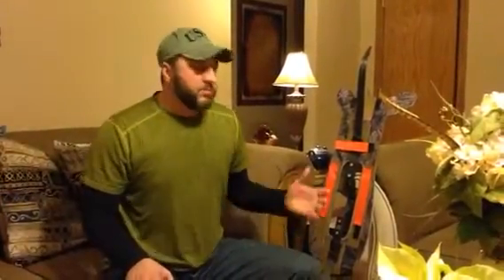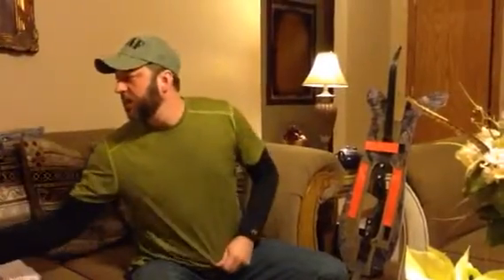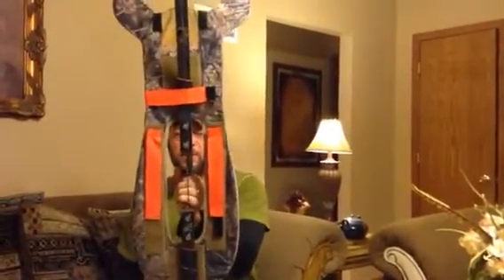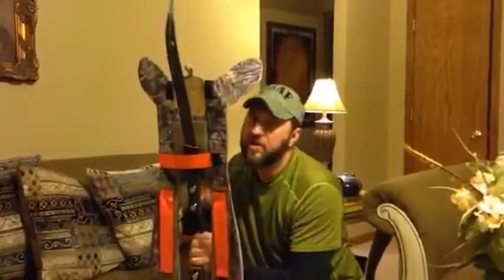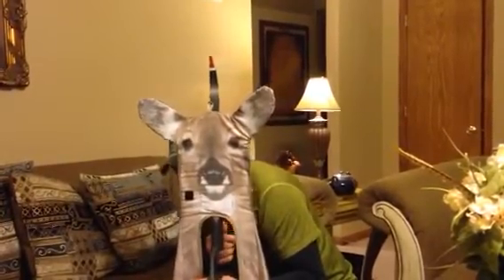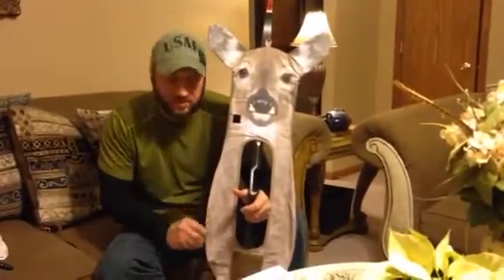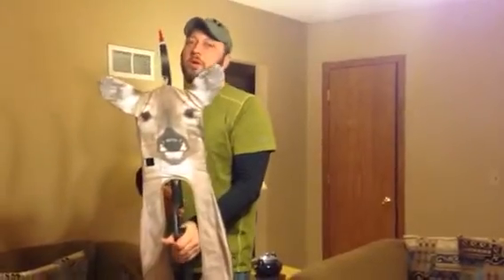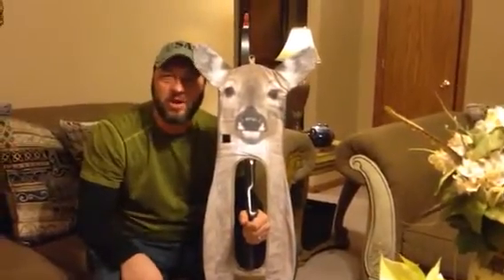Ultimate predator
Hello everyone this is Rip Fletching with another product review on the ultimate predator the stocker decoy mounts cheer bow this thing is light and effective I think you'll really love it
One night I dreamed a dream.
As I was walking along the beach with my Lord.
Across the dark sky flashed scenes from my life.
For each scene, I noticed two sets of footprints in the sand,
One belonging to me and one to my Lord.
After the last scene of my life flashed before me,
I looked back at the footprints in the sand.
I noticed that at many times along the path of my life,
especially at the very lowest and saddest times,
there was only one set of footprints.
This really troubled me, so I asked the Lord about it.
"Lord, you said once I decided to follow you,
You'd walk with me all the way.
But I noticed that during the saddest and most troublesome times of my life,
I don't understand why, when I needed You the most, You would leave me."
He whispered, "My precious child, I love you and will never leave you
Never, ever, during your trials and testings.
When you saw only one set of footprints,
It was then that I carried you."